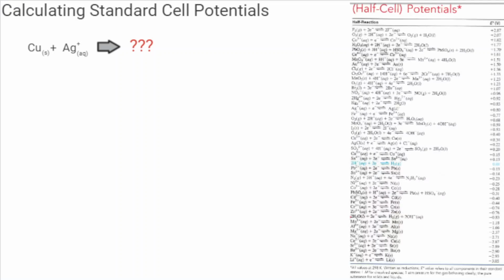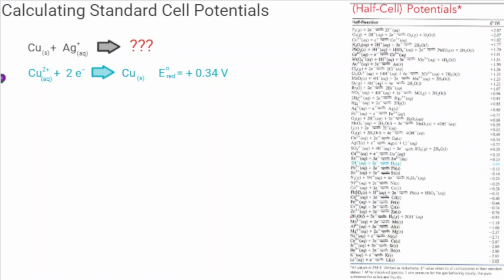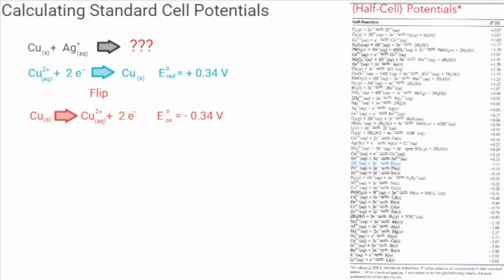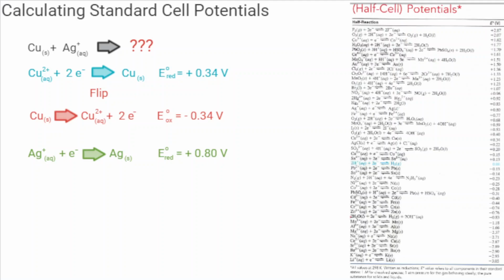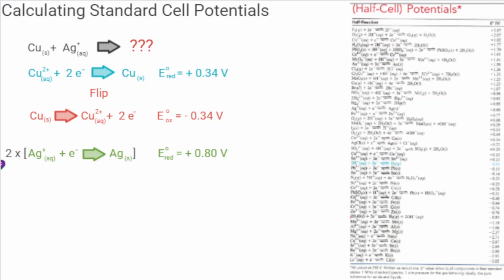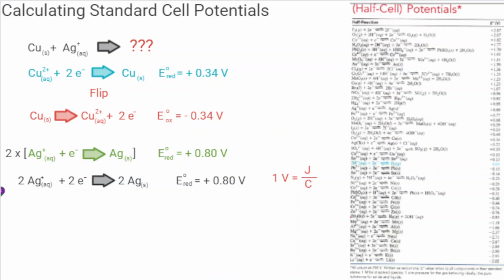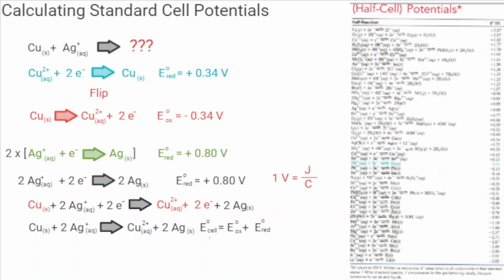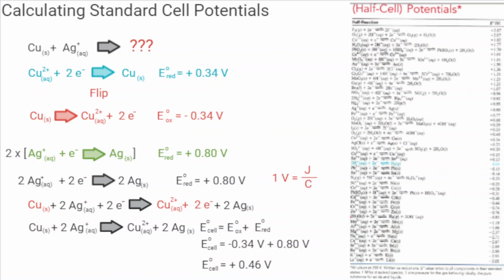Calculating Standard Cell Potentials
Shows how to calculate standard cell potentials from a table of standard reduction potentials